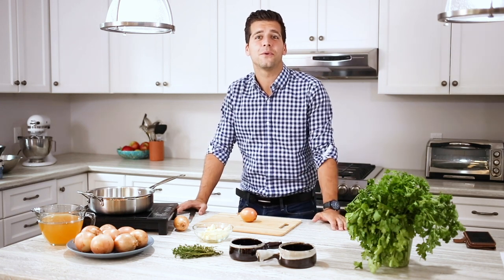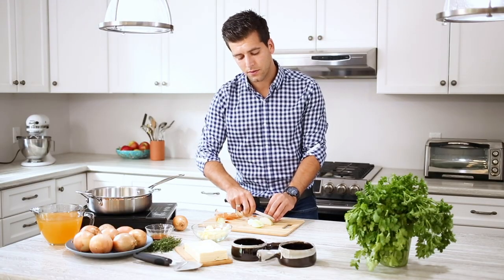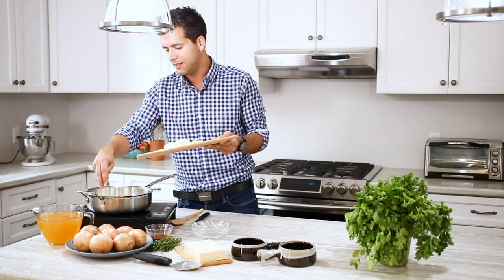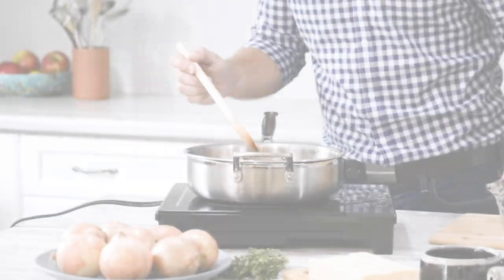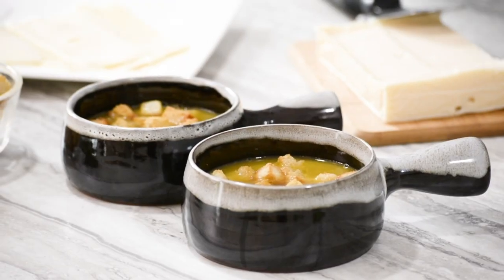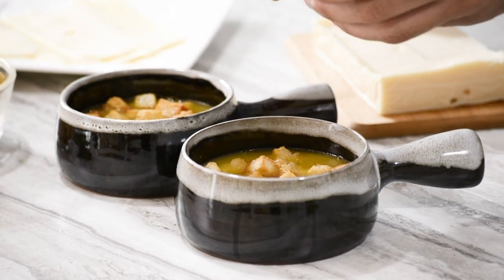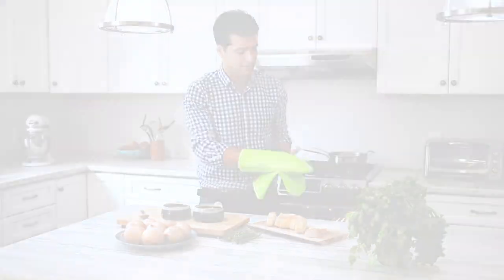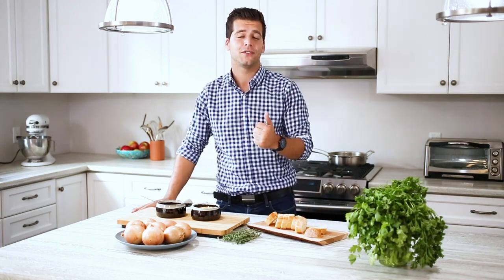Best VEGETARIAN French Onion Soup Recipe | Produce Made Simple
French onion soup is a recipe that many love but few have tried to make at home. This vegetarian version is full on flavour but is made with just a few ingredients and an incredibly simple process. The key is to let your onions caramelize that is where the magic happens!